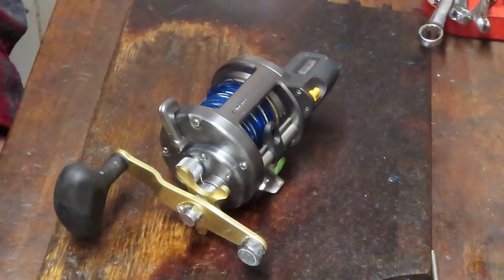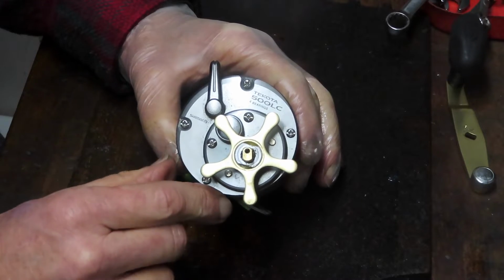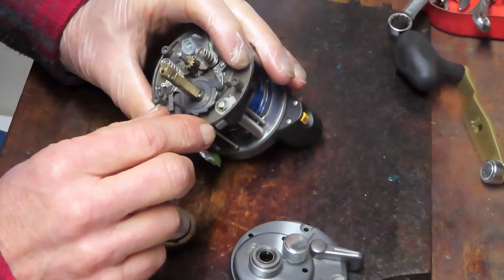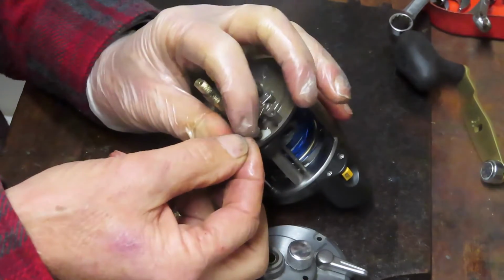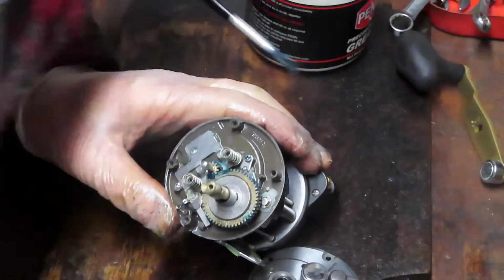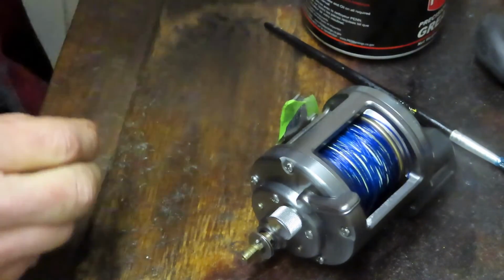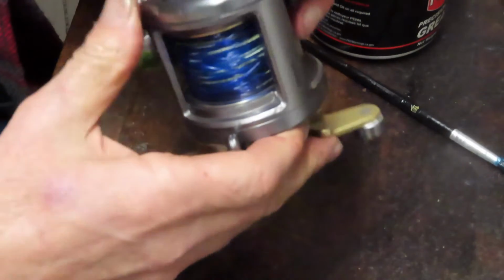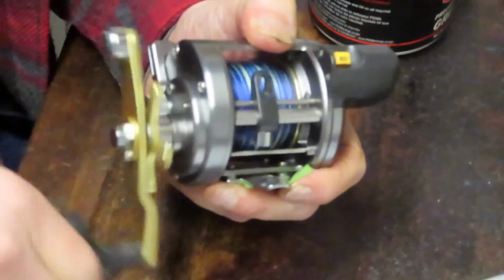Shimano Tekota 500LC saltwater fishing reel how to take apart and service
This video shows how to take apart and service the popular Shimano Tekota 500 saltwater fishing . This one has the line counter feature, but the basic service applies to most Tekota reels in this series.